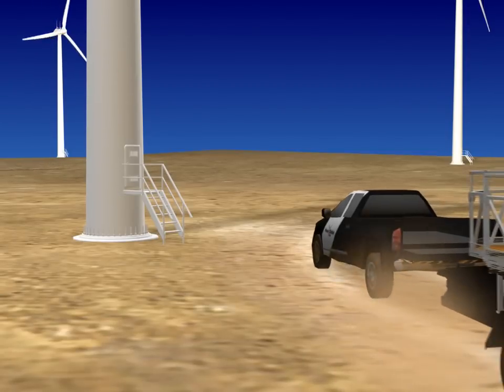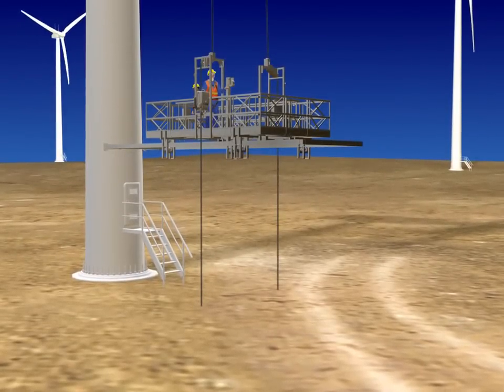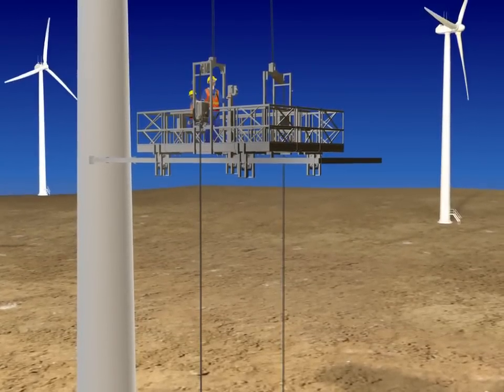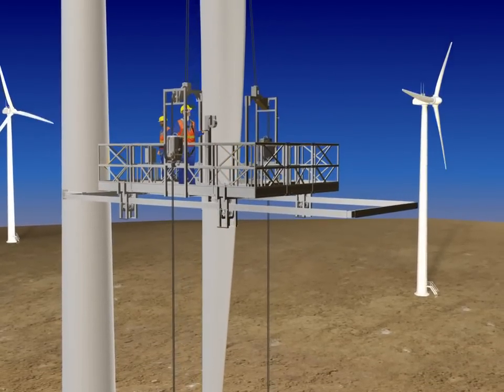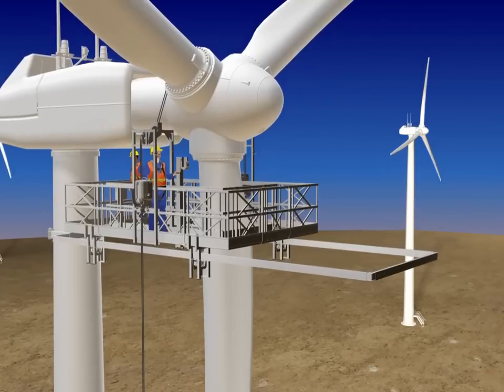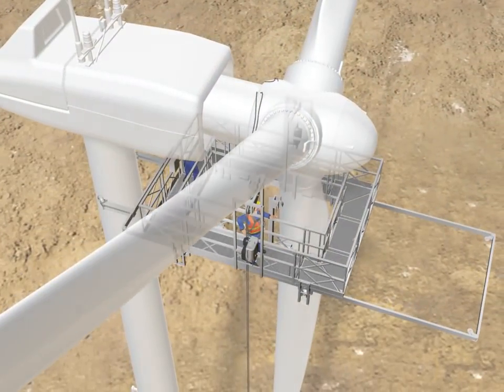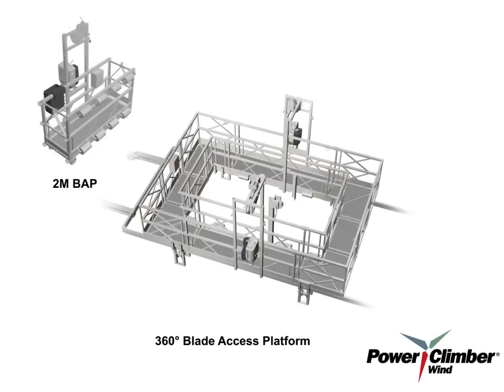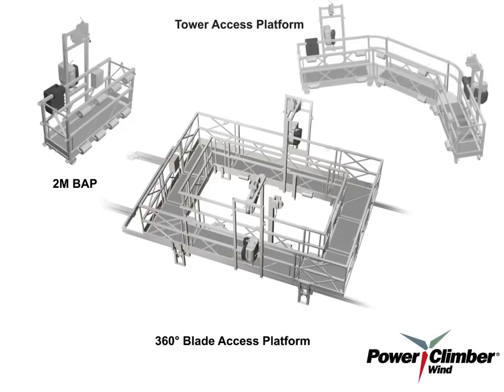Modular, Stable, Simple -- 360° Blade Access Platform (EU Version)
Universal blade access platform — New from Power Climber Wind
Modular, Stable, Simple — the first truly modular 360° blade access platform easily reconfigurable for all scopes of blade or tower work